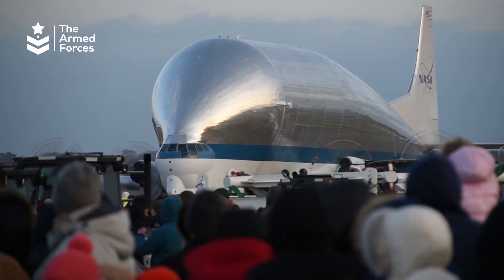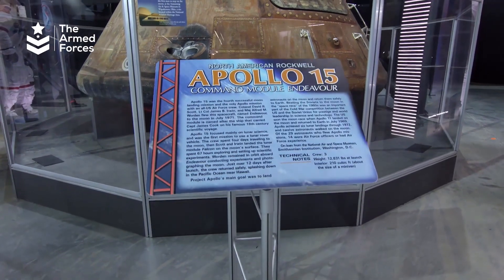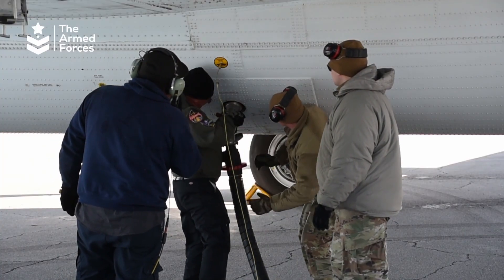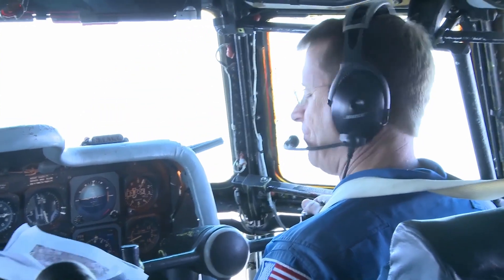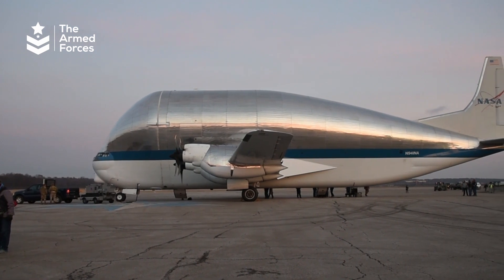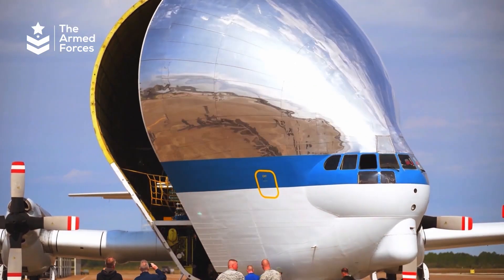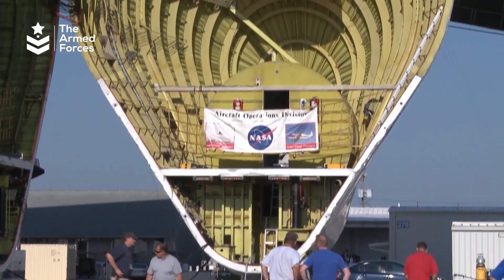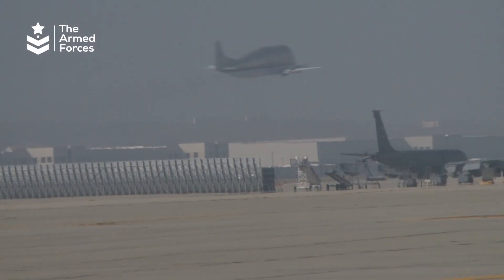World's Biggest Cargo Aircraft - Why NASA Built this?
In this video, we take a closer look at the Super Guppy, a giant cargo aircraft developed and used by NASA in the 1960s and 1970s. With a unique design that included a hinged nose section that could be opened to load and unload large payloads, the Super Guppy played a critical role in transporting oversized equipment and components for NASA's space programs.

From transporting the Apollo spacecraft to carrying Saturn V rocket stages, the Super Guppy was an invaluable tool for NASA's missions. Join us as we explore the history and capabilities of this iconic aircraft.

Timecodes
0:00 - Intro
0:05 - What is Super Guppy Used for?
0:20 - Why NASA Built the Super Guppy?
1:05 - Super Guppy Cockpit & Landing
1:58 - World's Biggest Cargo Carrier Aircraft
3:10 - Conclusion